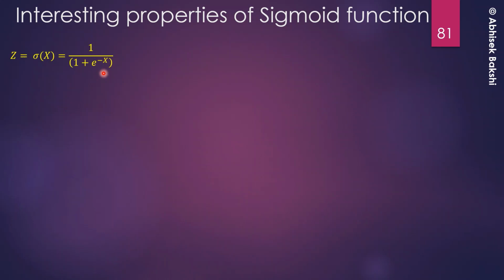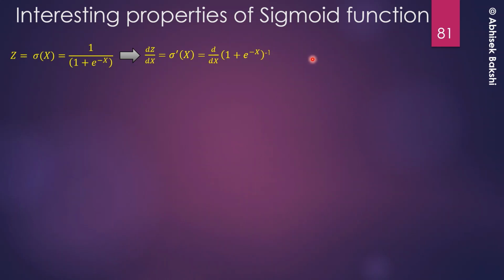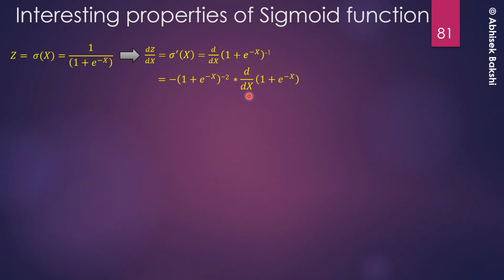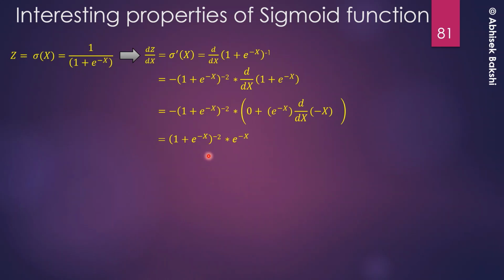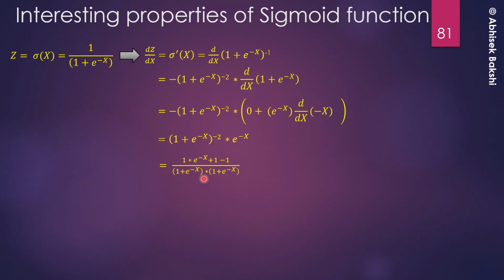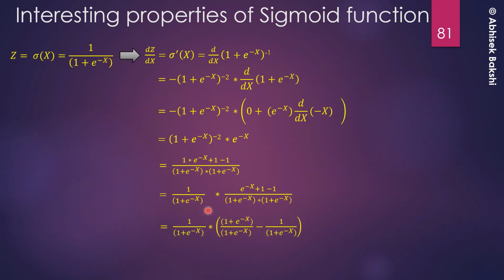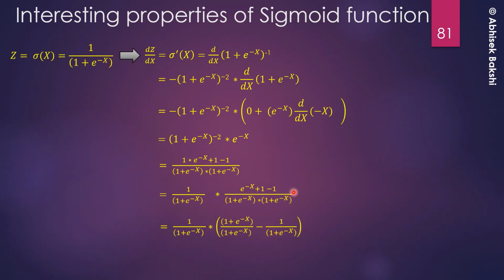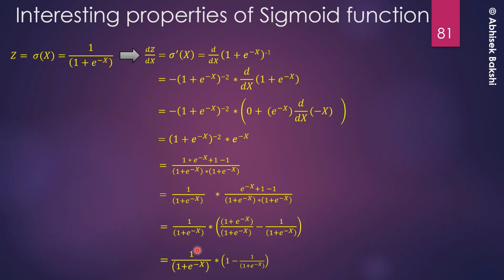ML 22: Interesting derivative of Sigmoid function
Derivative of sigmoid function